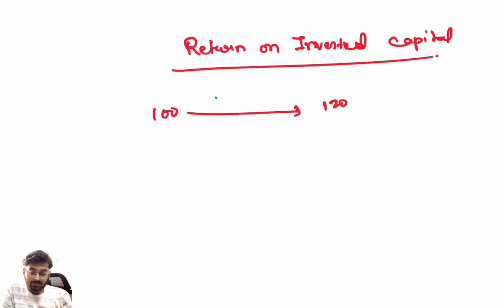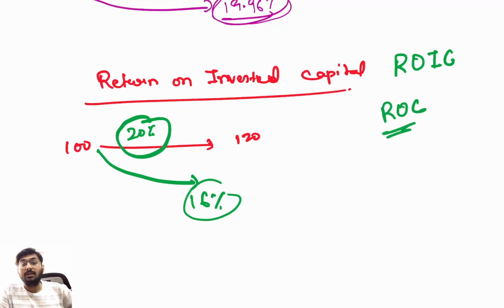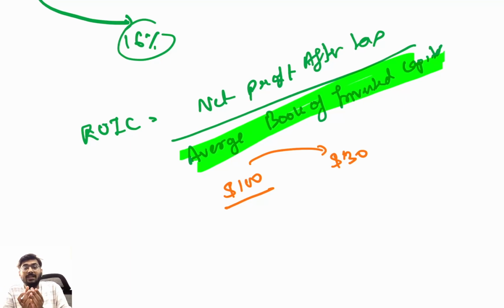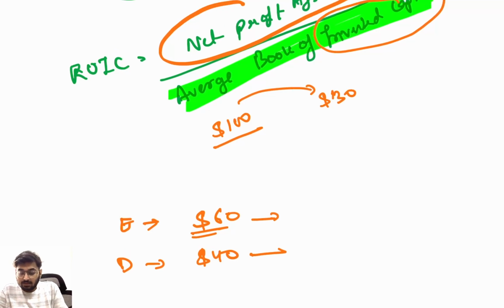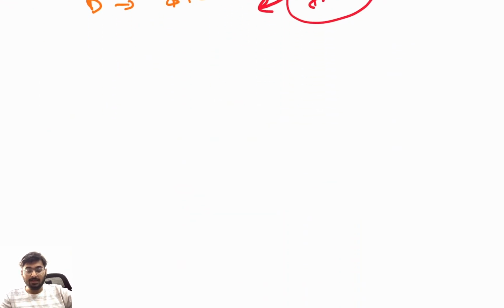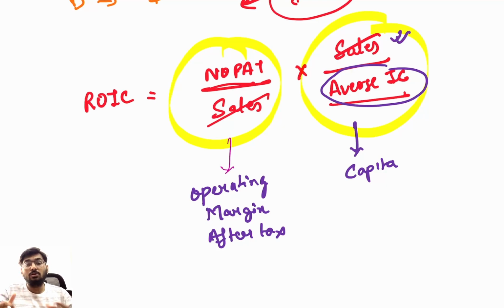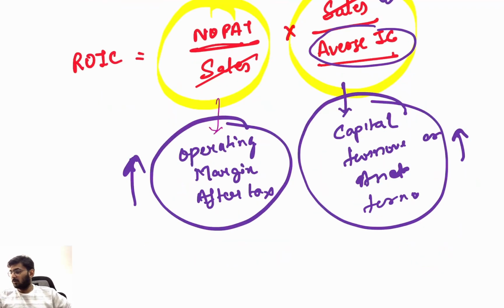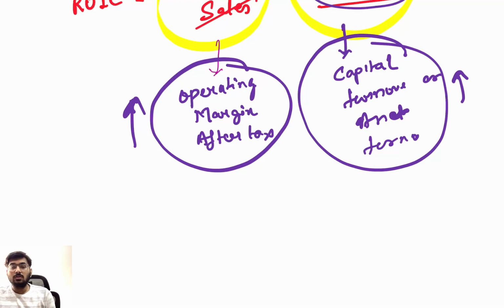CFA Level 1 Corporate Issuers | Lecture 5: Capital Investment and Capital Allocation